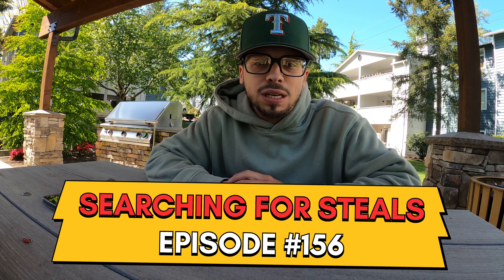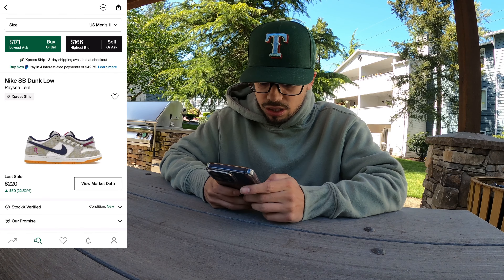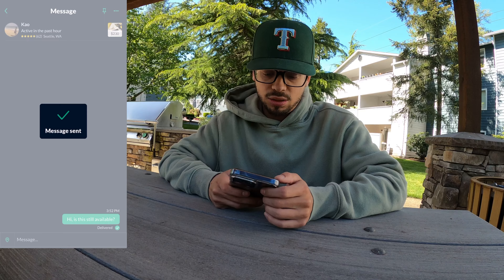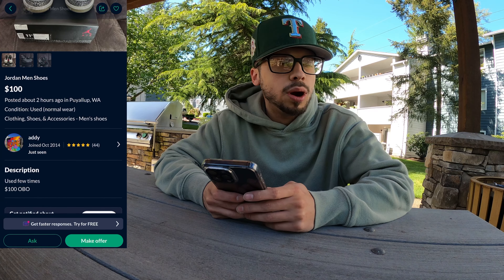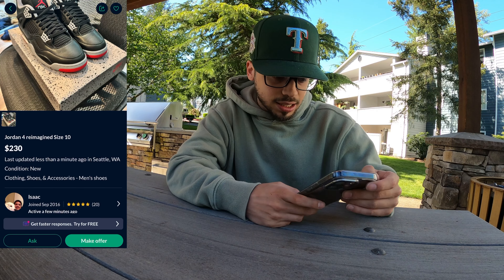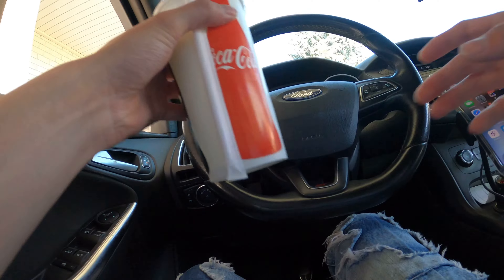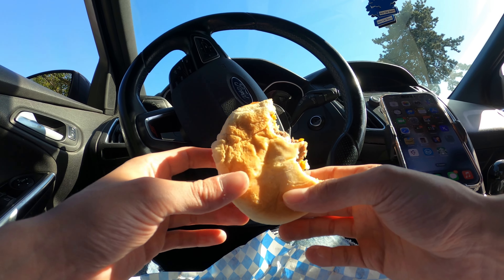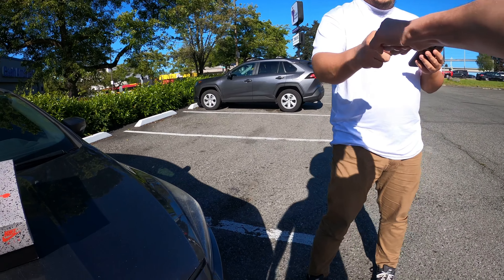How To ACTUALLY Resell Sneakers In 2024!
This is a great way to look for any products that you may be looking for to resell. Always make sure to do your research on anything you’re looking to invest your money into. If you guys’ like this type of content, please make sure to comment and I can do more like it!

HOW TO BUY UM SHOES!